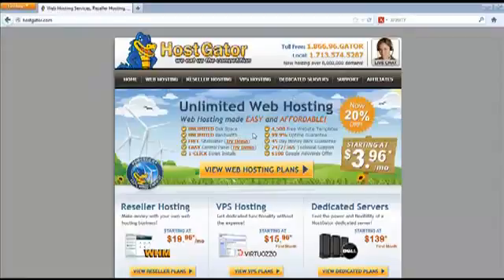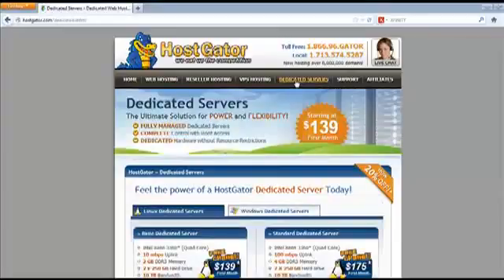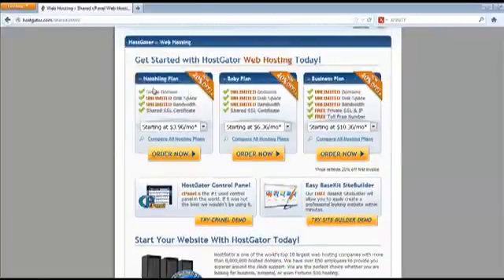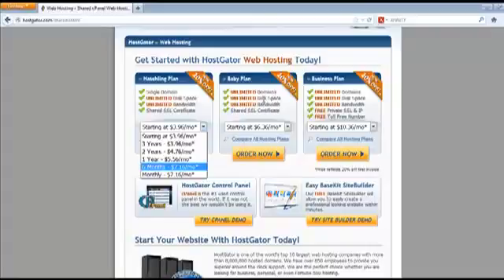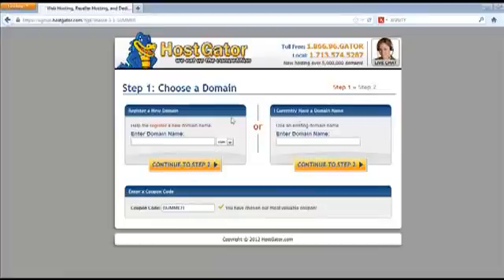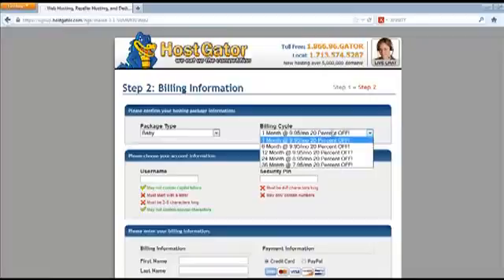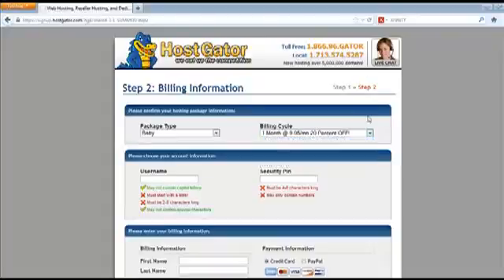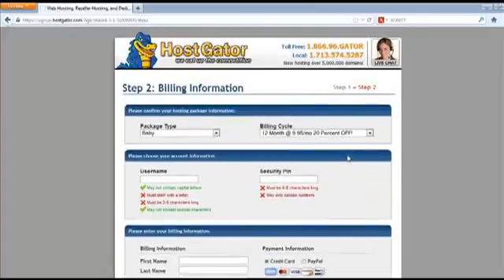Hosting To Buy. Купить хостинг.